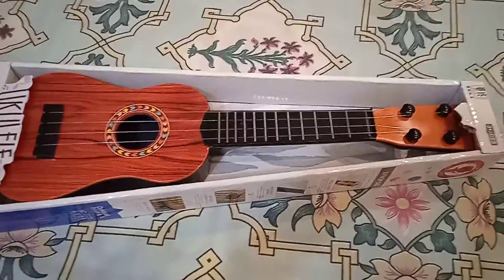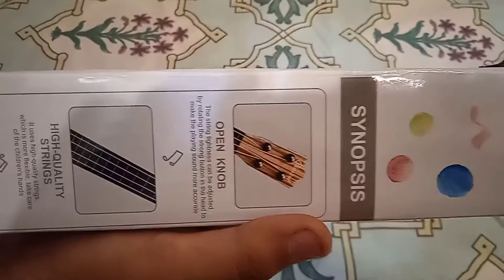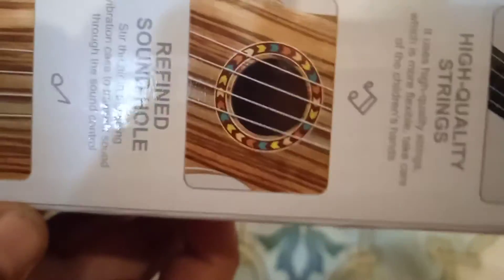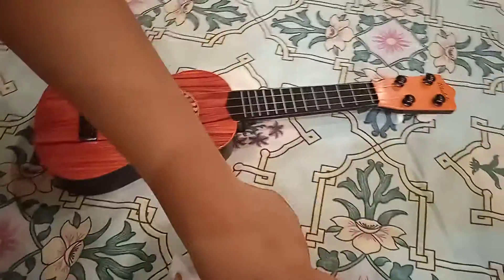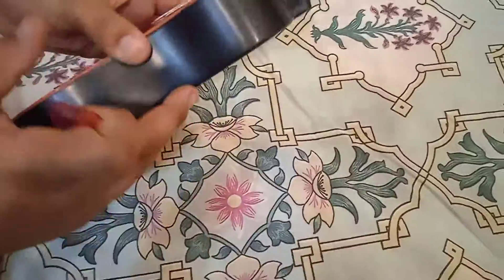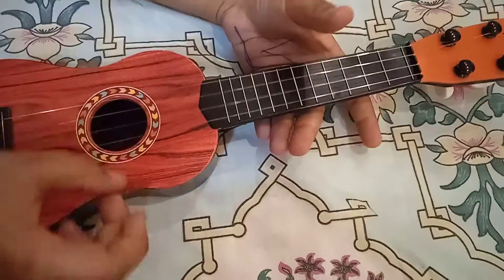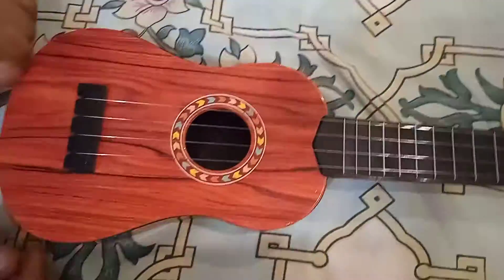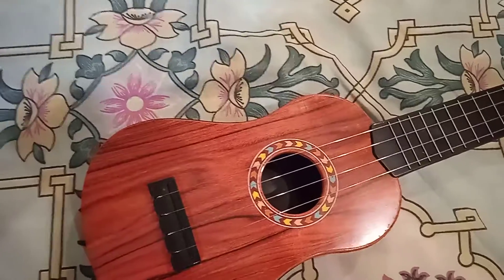new beautiful real guitar 🎸